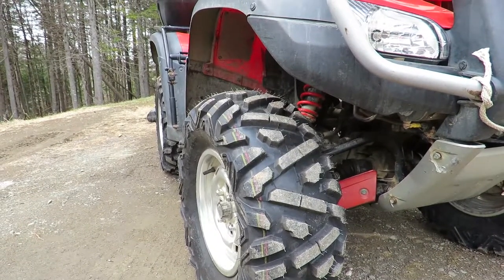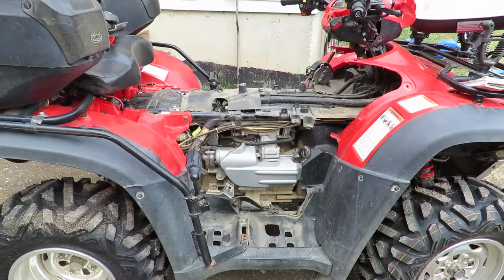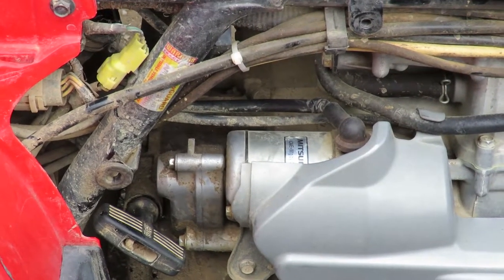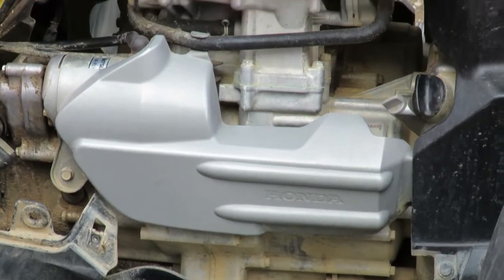New Wanda ATV Tires Honda Rubicon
Sorry for taking so long for the review of the New Wanda P350 Tires, I found out that i had some sugar in the gas tank so had to clean! Some People are just ASSHOLES!!

I need a boost to get me going so at least I am making videos for a crowd! I also upload multiple videos weekly.